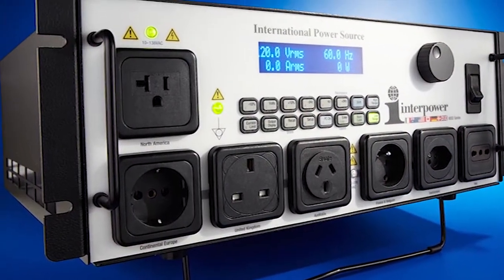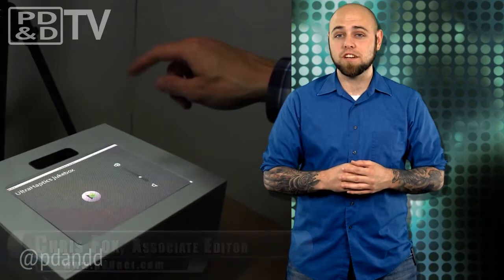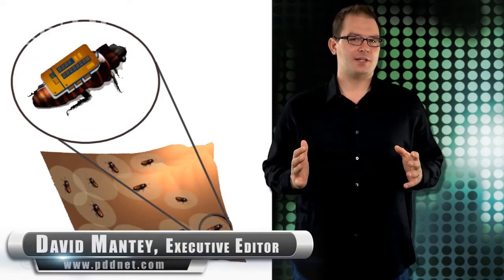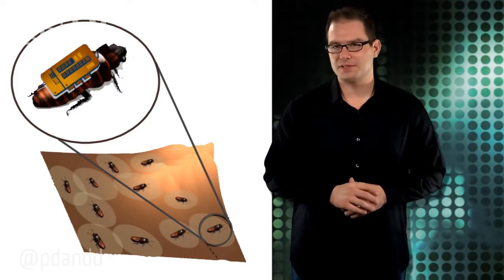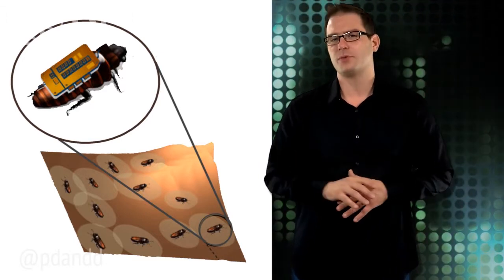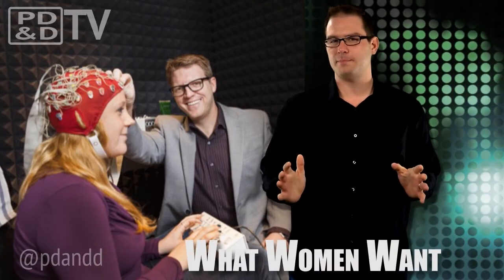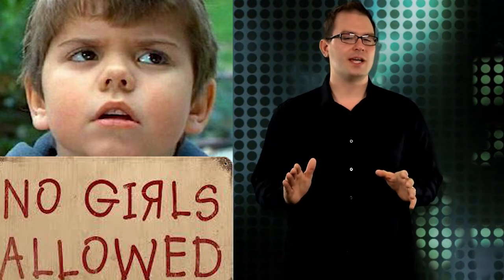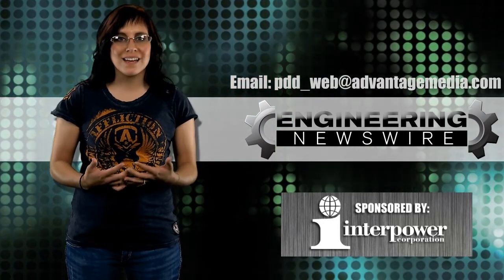Engineering Newswire Episode 61: Cyborg Cockroaches Map Collapsed Buildings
Today on Engineering Newswire, we're designing touch-free interfaces, 3D printing rockets to carry nanosat satellites, swarming collapsed buildings with cyborg cockroaches, and once again trying to answer, "what women want." This episode features:

Touch-Free Interfaces: A team of researchers at the University of Bristol have developed a new system that provides a touch-free technology interface with feedback.

Robots in Disguise: Researchers from North Carolina State University have developed software that uses a swarm of insect cyborgs to map collapsed buildings.

What Women Want: University of Delaware researchers are taking on one of the most perplexing problems to ever hit man kind ... what's going on inside a woman's mind.

3D-Printed Rocket Engine: Students at the University of California, San Diego have tested a 3D-printed rocket engine made out of metal. According to the University, this is the first time a university has produced a 3D-printed liquid fueled metal rocket engine.